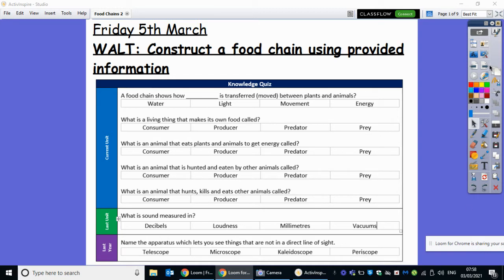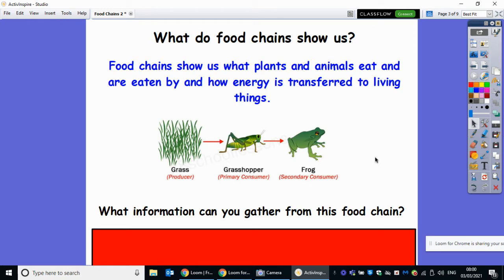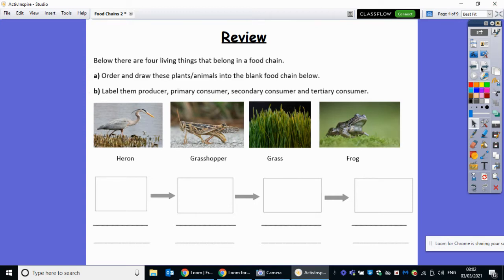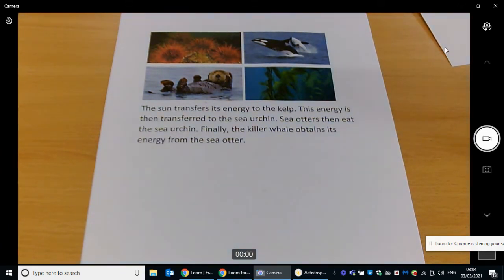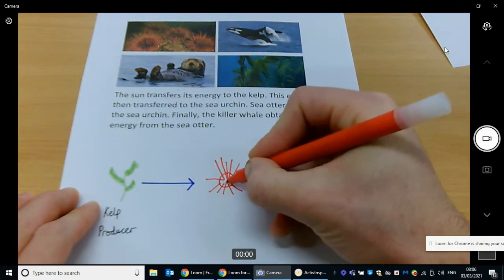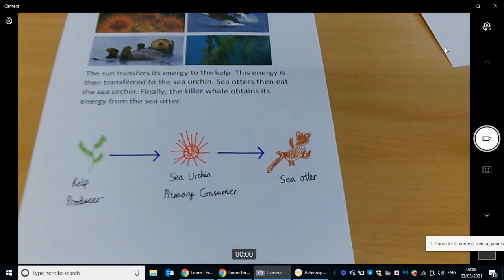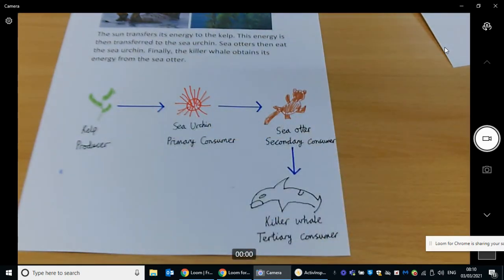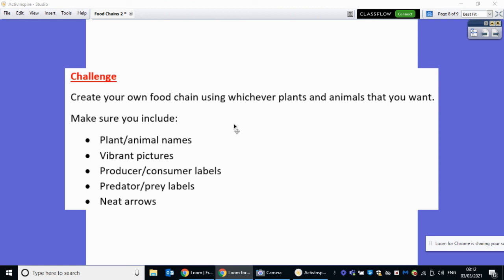Food Chains Using Provided Information